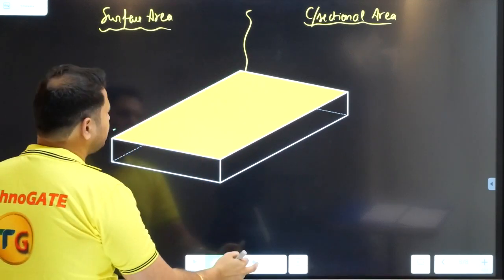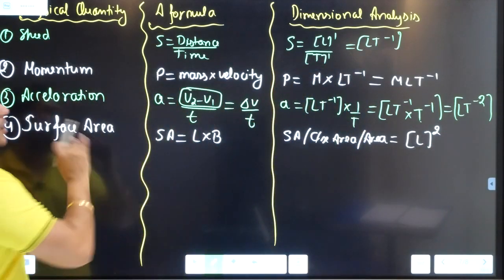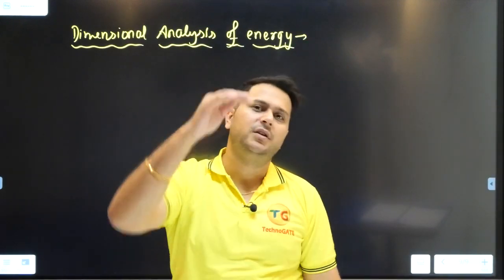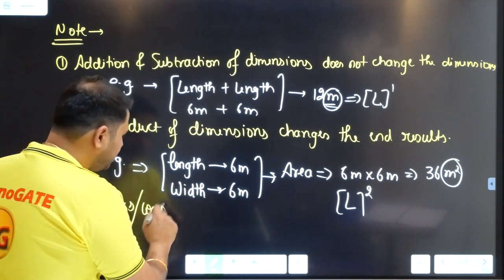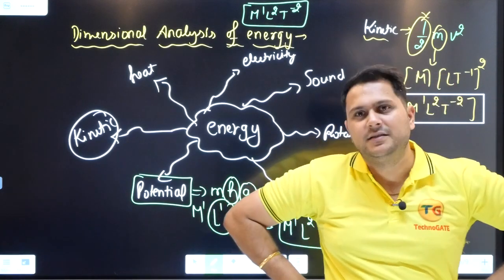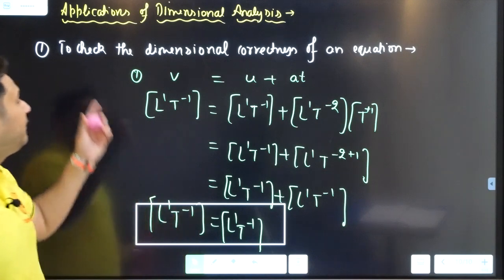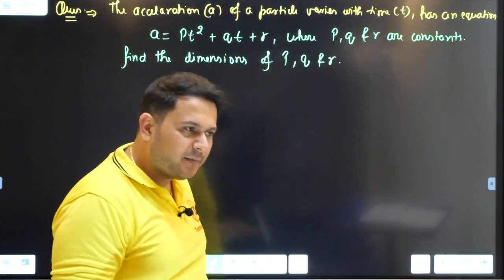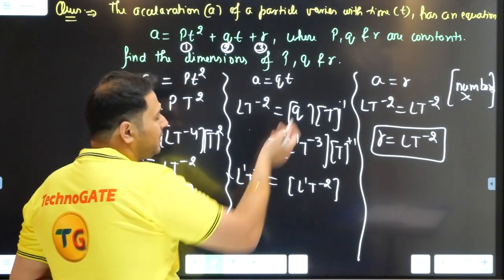Dimensions Part 2